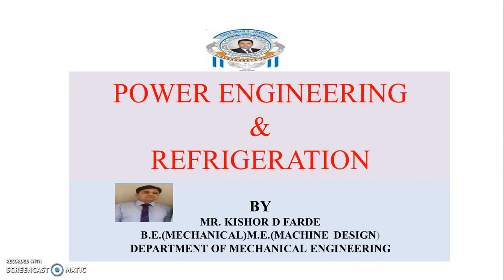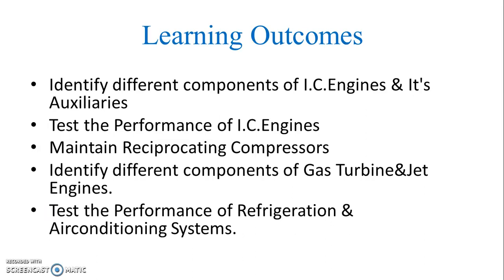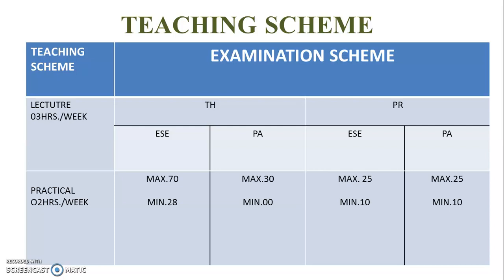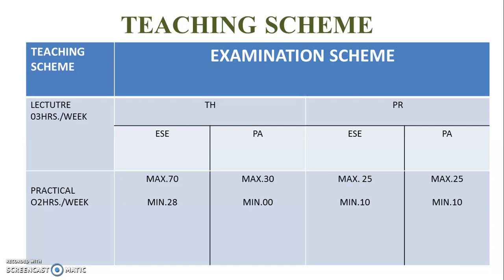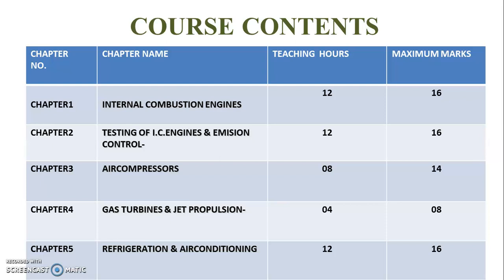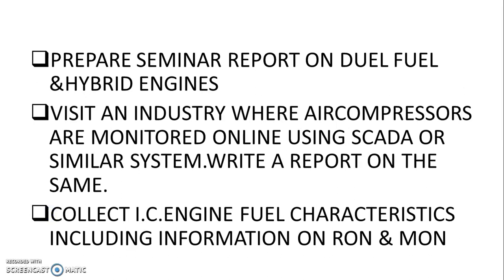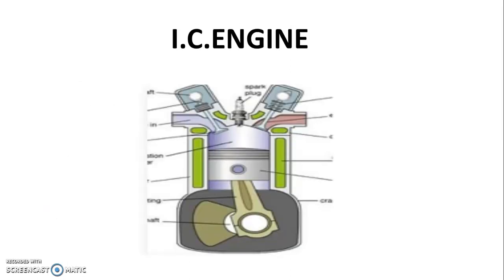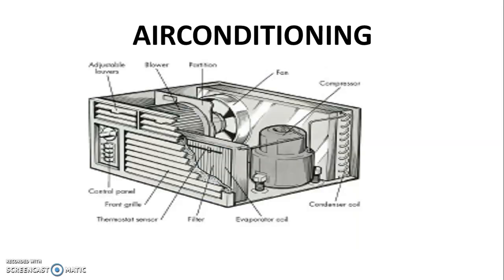POWER ENGINEERING & REFRIGERATION INTRODUCTION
This video will help to students of Third year Mechanical Engineering to become familiar with Power Engineering & Refrigeration Course.